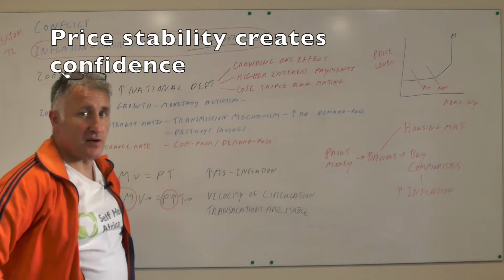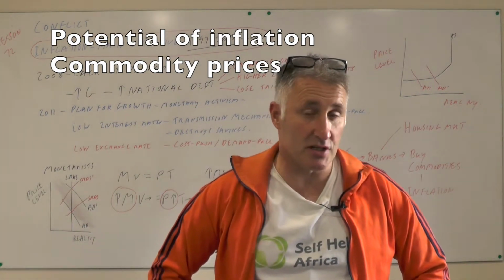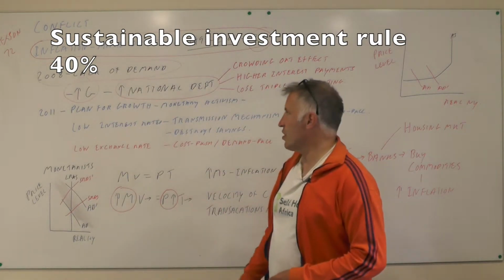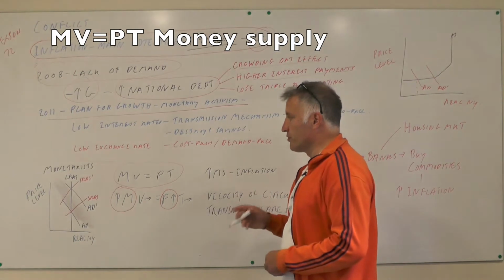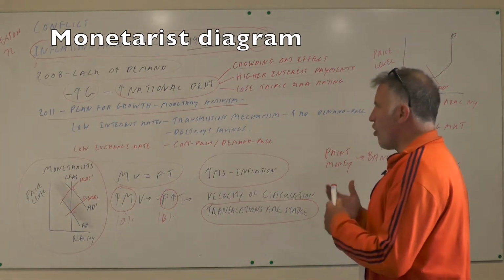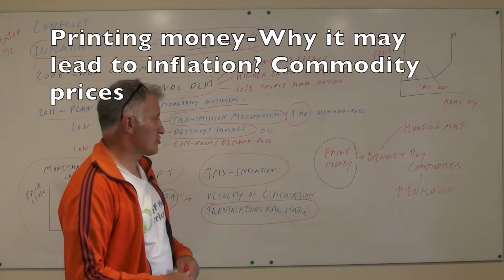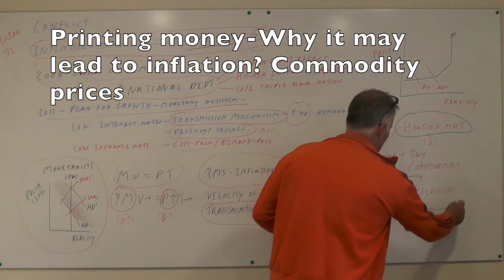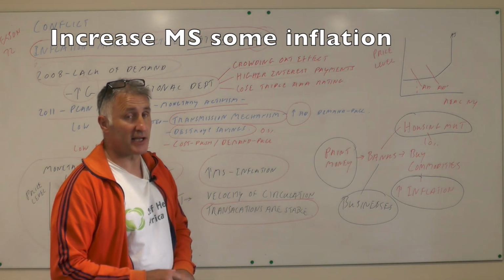Lesson 72 AD Monetary policy MV=PT